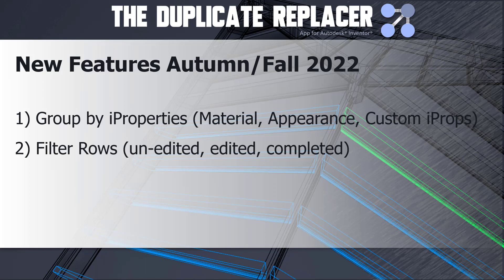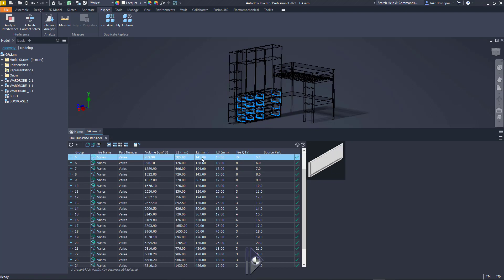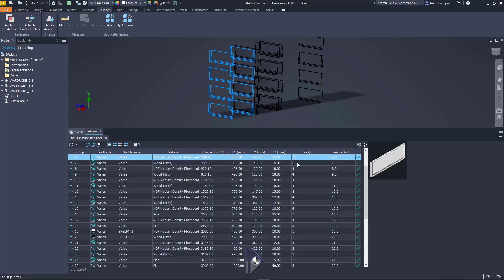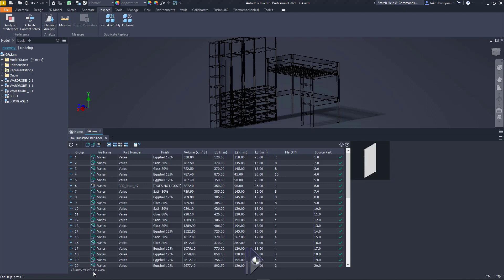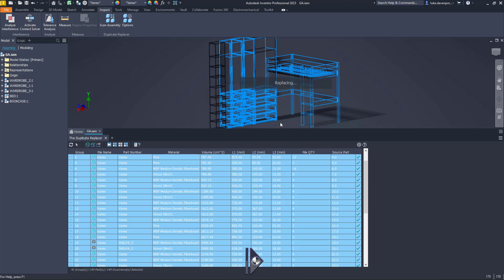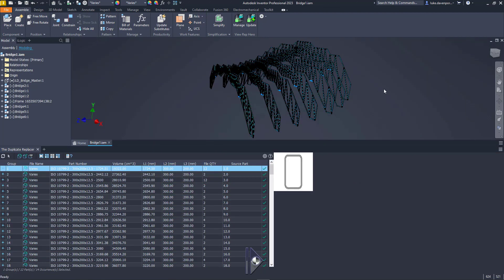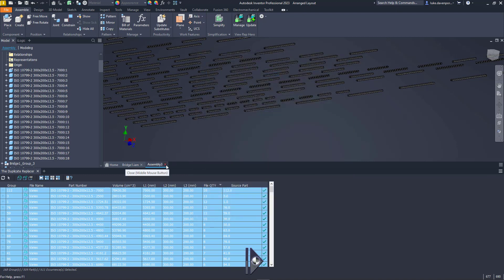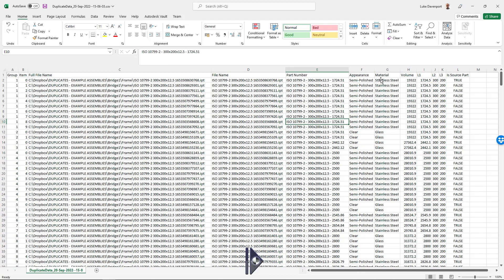New Features Autumn / Fall 2022! - The Duplicate Replacer App for Autodesk Inventor -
The Duplicate Replacer app has 4 new features!

1) The ability to take iProperties (including Material and Appearance) into account when grouping duplicate part files for replacement.
2) Filter groups based on status.
3) Minor improvement to the ‘Create Arrangement’ tool (put components in sub-assemblies).
4) Export duplicate part data to Excel.

What does the Duplicate Replacer app do?

The Duplicate Replacer is an addin for Autodesk Inventor which solves the problem of duplicate part files in an assembly, without the use of Vault. It scans the active Inventor assembly to identify groups of duplicate part files, which can then be replaced (by one of the part files in each group) automatically.

The app can also perform Part Number iProperty merging on the groups of duplicate components.

If you're using multi-solid body workflows (Make Components tool) in Inventor, or are aware that your finished assemblies might be being issued for manufacture with many identical parts, leading to inaccurate parts lists/cut lists, OR you're currently spending a lot of time manually identifying which parts are the same in an assembly (don't forget tiny drill holes and left hand/right hand variants!) - the Duplicate Replacer app is for you!

The app is compatible with all versions of Autodesk Inventor 2018 and newer.